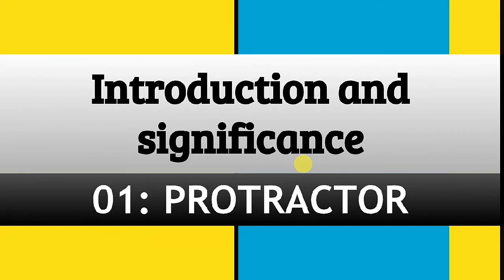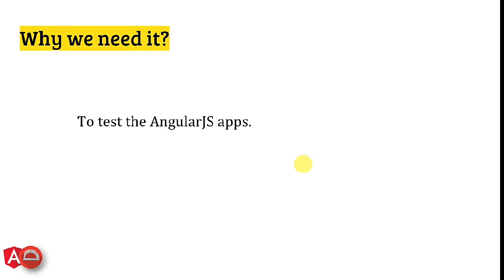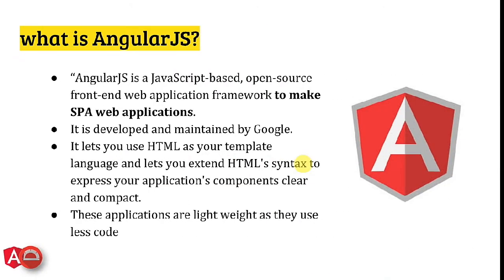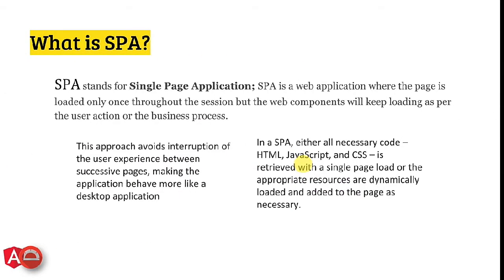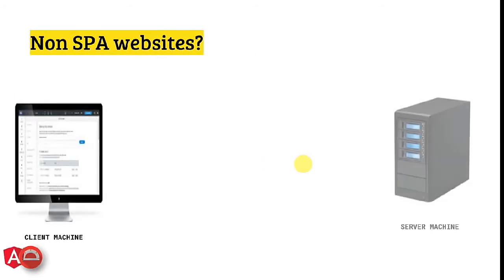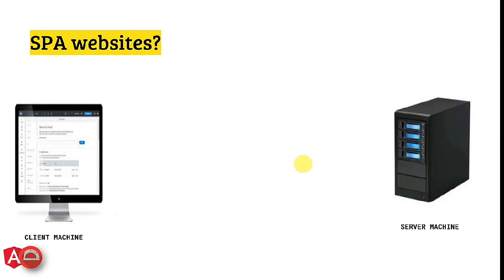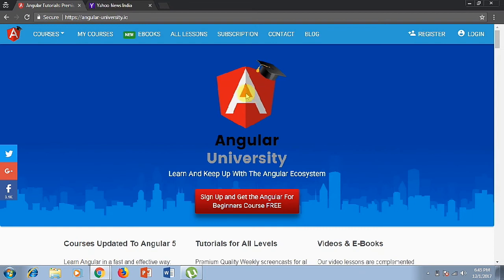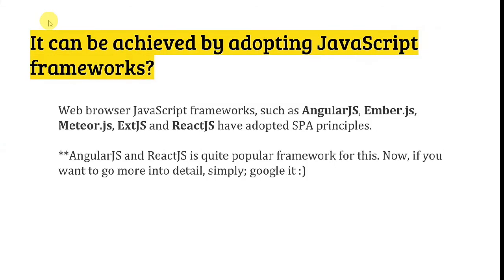Protractor tutorial for beginners - Intro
Protractor tutorial for beginners : Introduction.This video explain Protractor basics like 'what is protractor', 'what was the need of protractor', 'what is AngularJS' and 'what is SPA'. It's a must watch video before you move on to learn protractor automation.